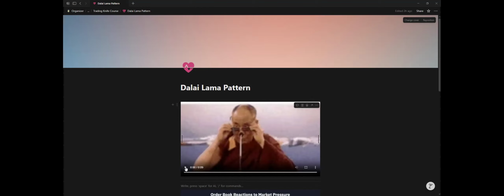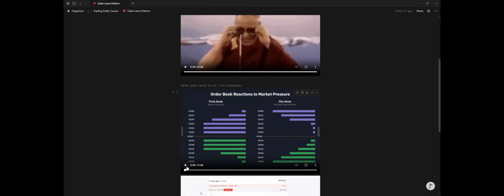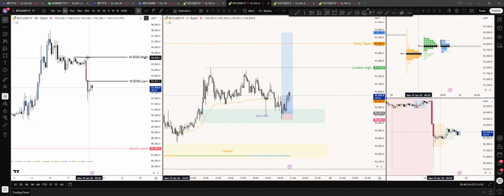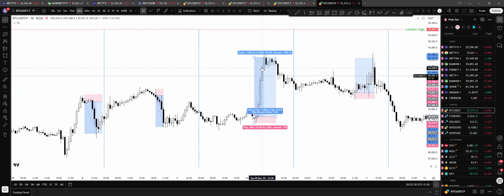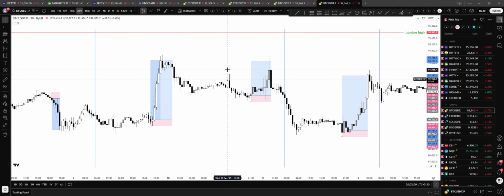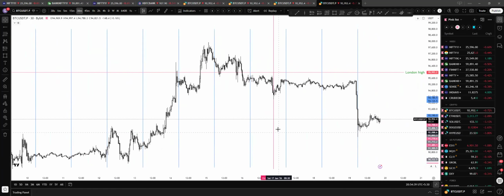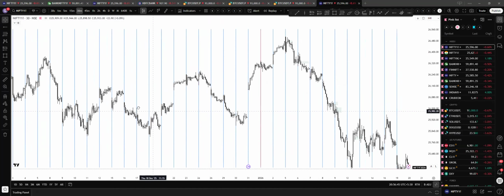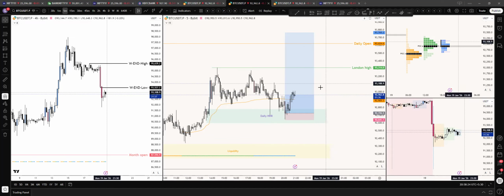Dalai Lama Pattern | Make chart Reading simple | BTC | ES | NIFTY